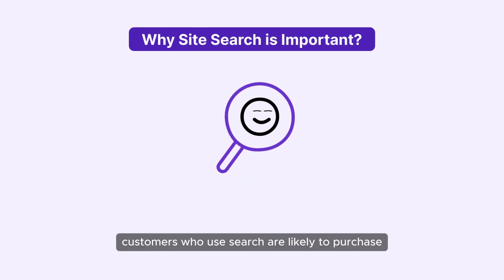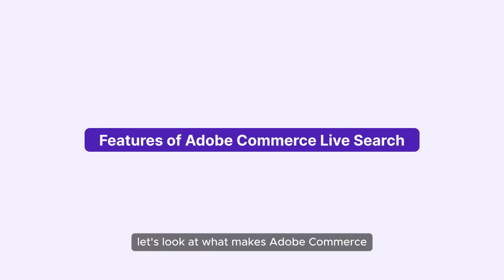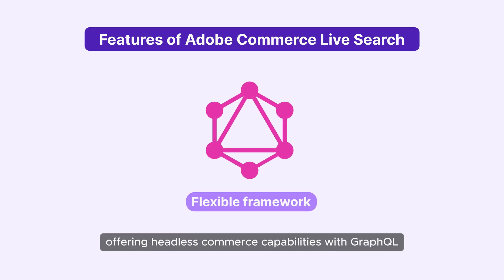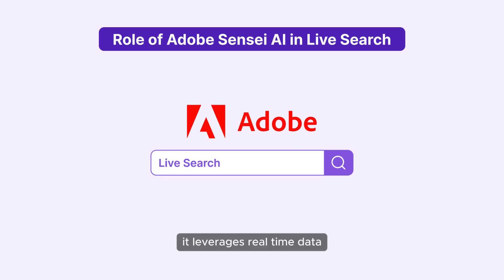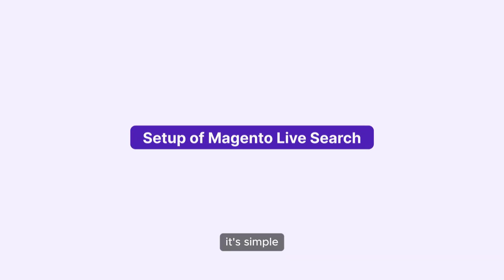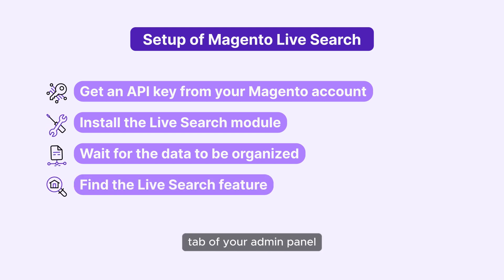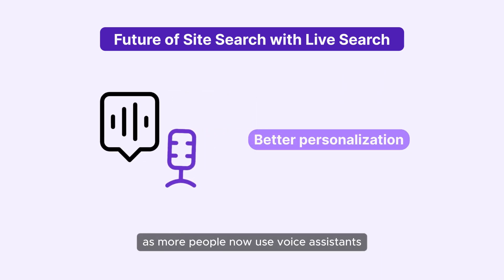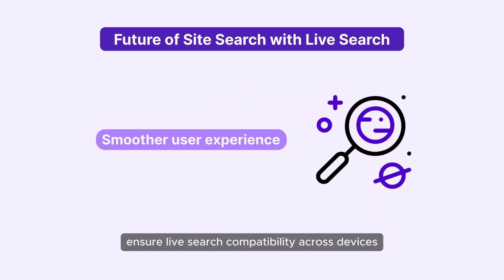Magento Live Search in Adobe Commerce: AI-Powered Site Search for Better CX!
Want to boost your ecommerce sales? Discover how Magento Live Search in Adobe Commerce can transform your online store. Let's dive into its powerful features, such as AI-driven smart search, synonym management, and personalized results powered by Adobe Sensei. In this video, you will learn the simple setup process, from API keys to installation, and get tips to stay ahead with voice search, visual search, and more.

🔍 What’s Covered:
How does Magento Live Search increase sales
Adobe Sensei AI for personalized search
Easy setup in Adobe Commerce
How to future-proof your store with voice and visual search